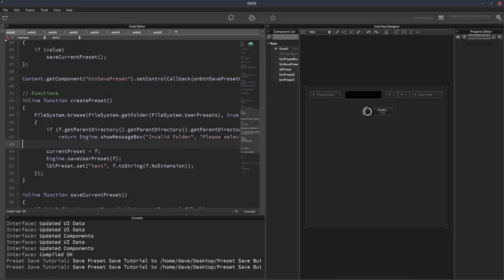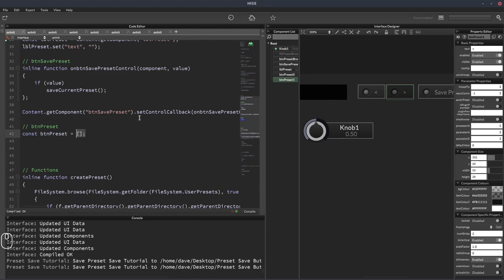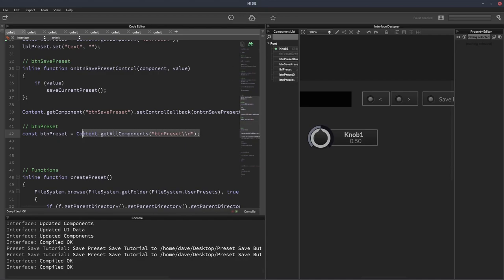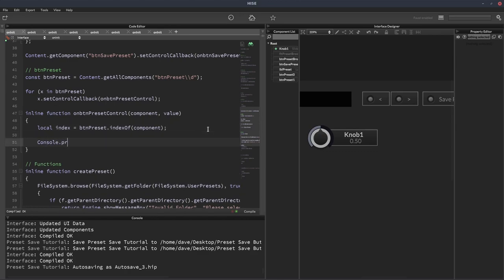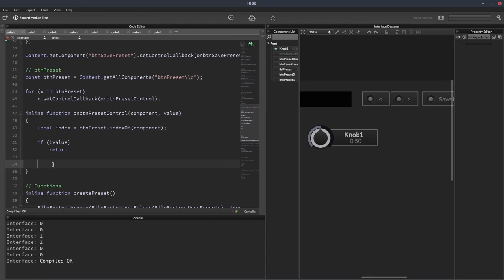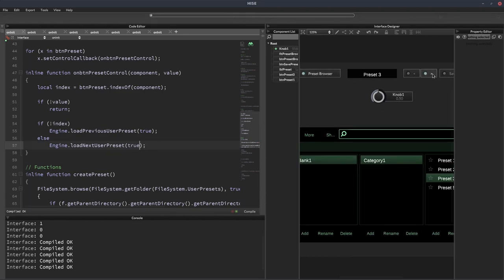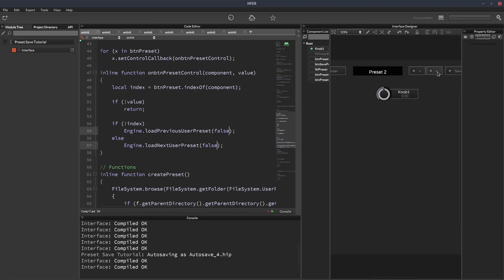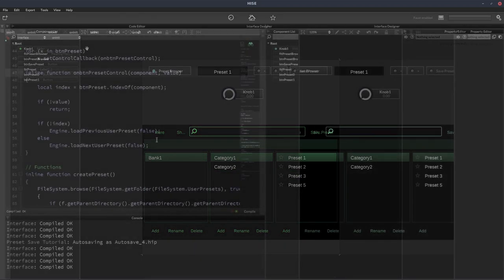Implementing 'Load Previous' and 'Load Next' Preset Buttons in your HISE project